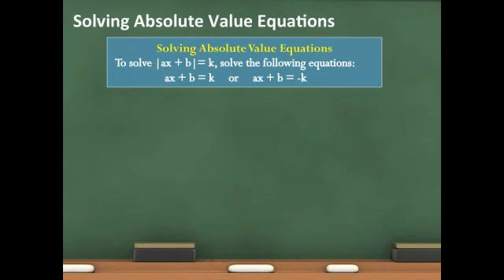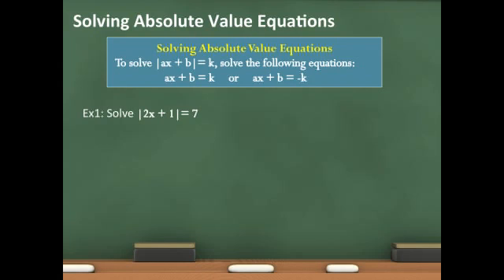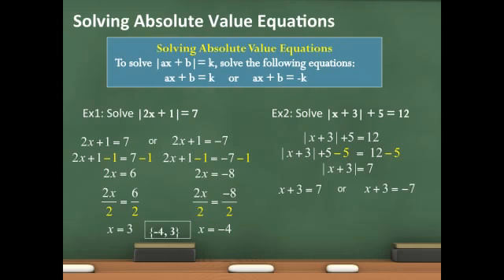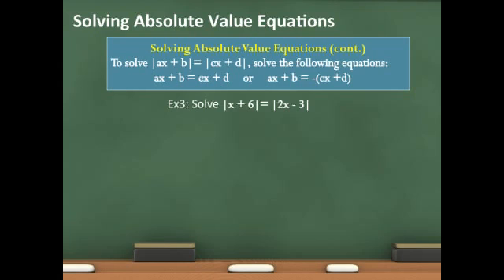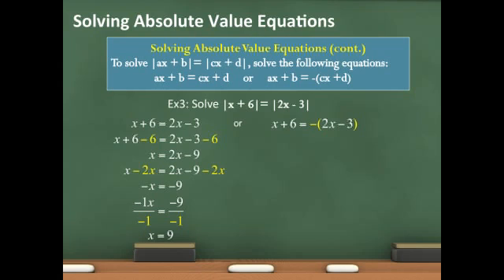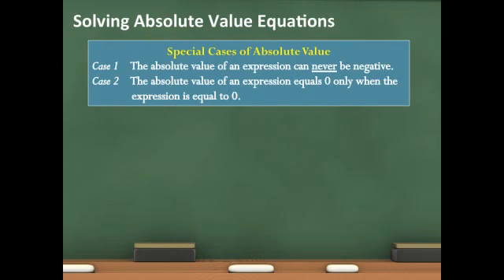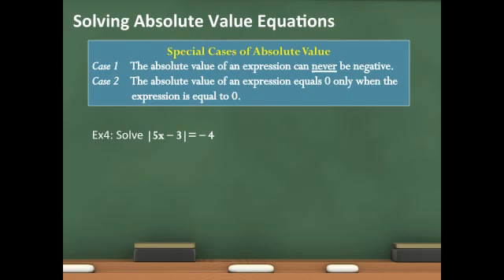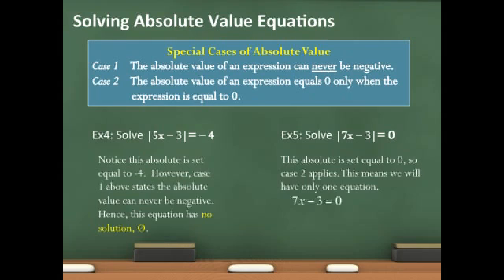More Equations 2: Solving Absolute Value Equations